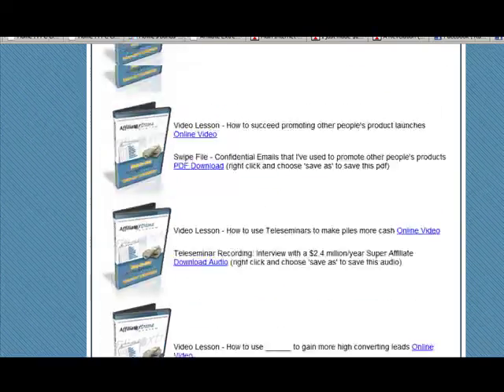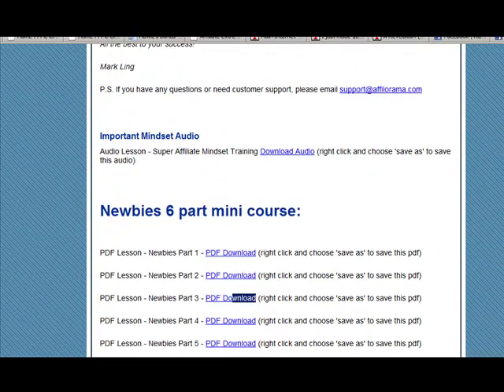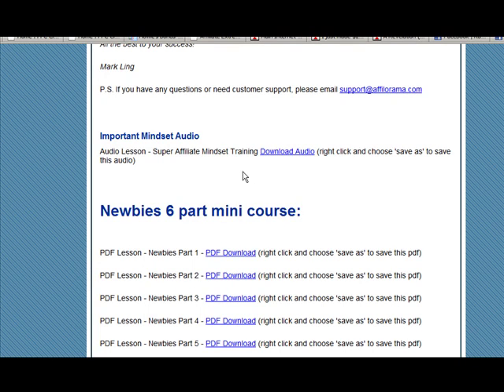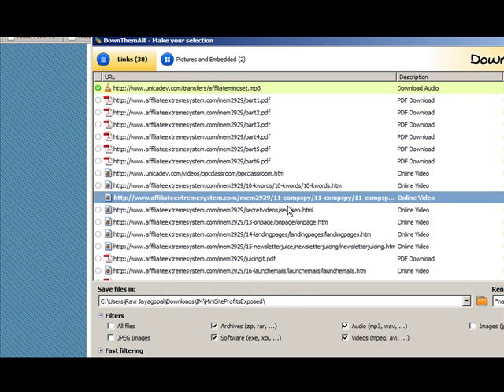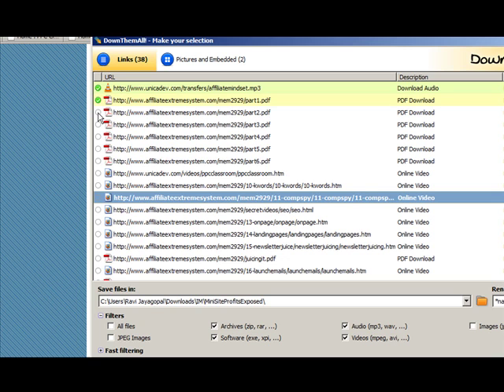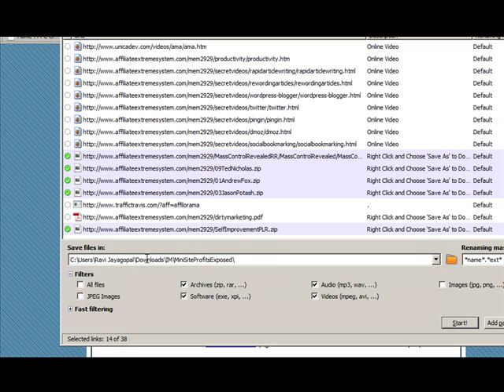How To Easily Download Multiple Files In One Go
Ravi Jayagopal demonstrates the "Download Them All" Firefox Plugin that lets you download multiple files from a web site with just one simple click.